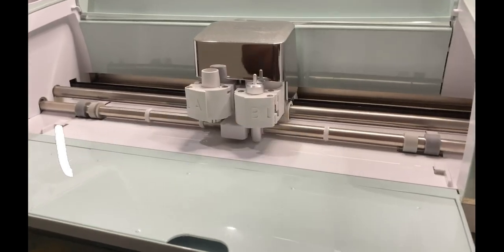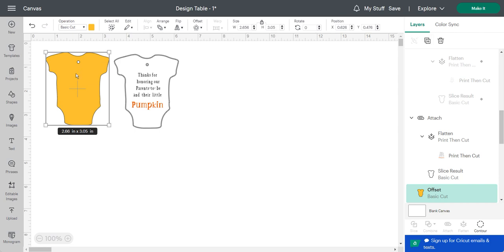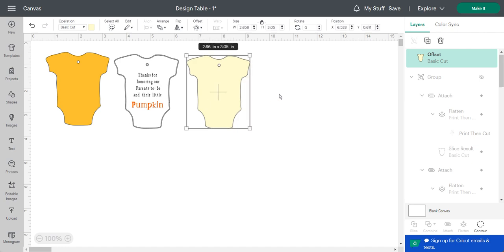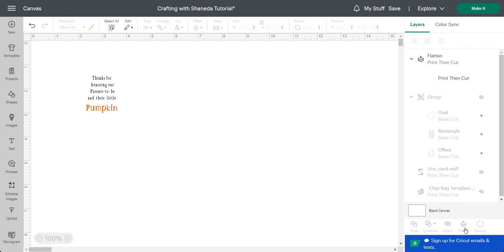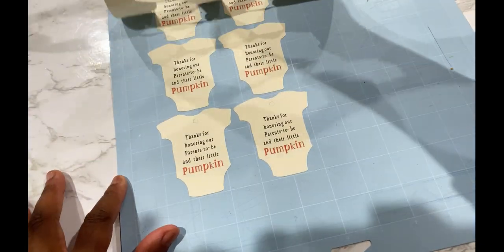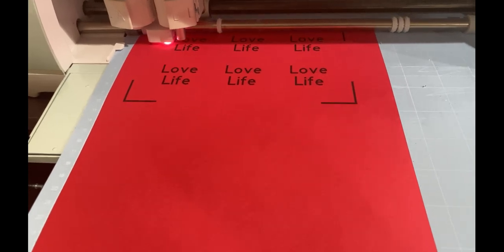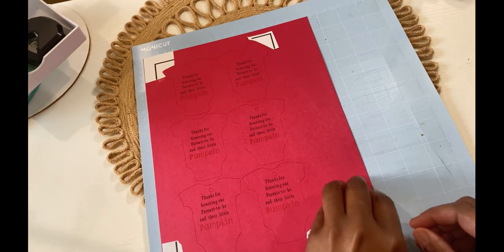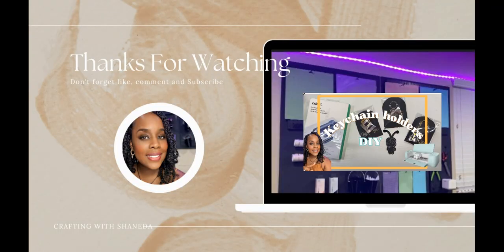Print Then Cut on Colored Paper on the Cricut Explorer-Crafting with Shaneda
Print Then Cut on Colored Paper on the Cricut Explorer

Did you know that the Cricut Maker can do print then cut on different colors as well as even patterned paper? Well how about a Cricut Explorer. I have always used print then cut with white paper or cardstock.

I wanted to cut a design on a cream-colored cardstock, and I think I figured out a way. Watch to find out!

Items listed in the video:
🤎Cricut Explorer:

🎨Creative Fabrica -Try for Free -Sign up for FREE and download your first 10 items

🎼Music from Uppbeat (free for Creators!)

📲Let’s connect:
     Crafting with Shaneda